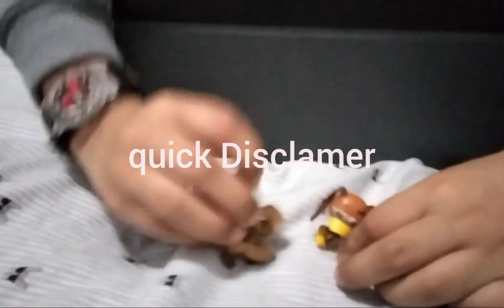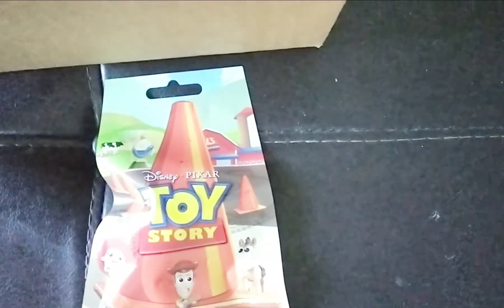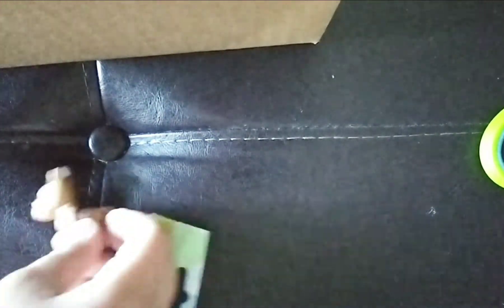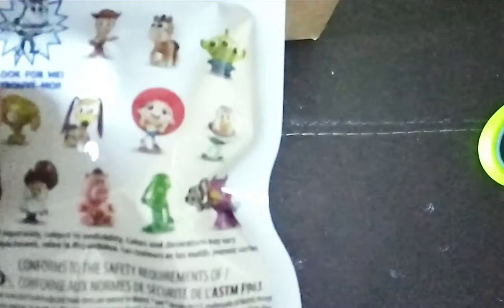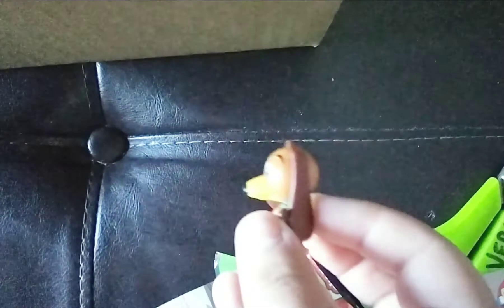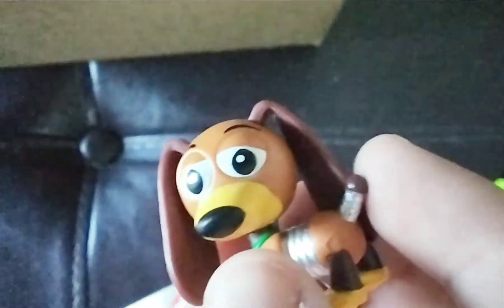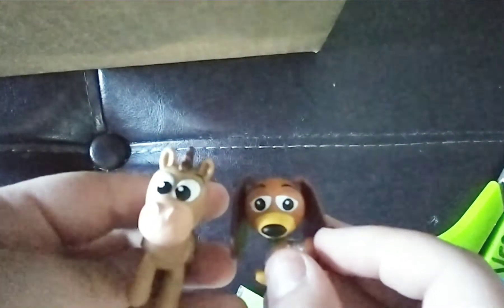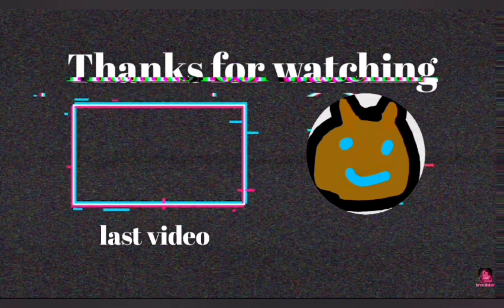my brother unboxes toy story toys